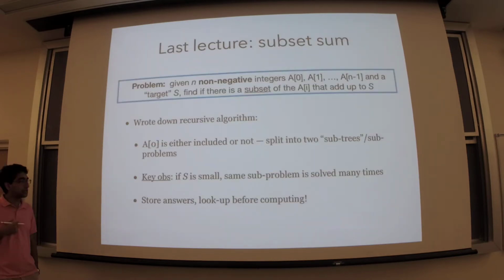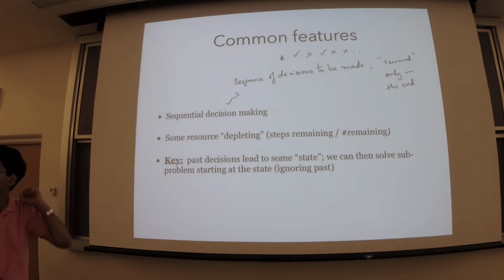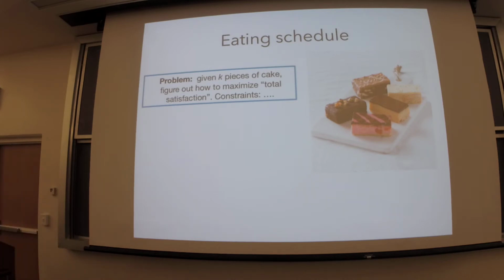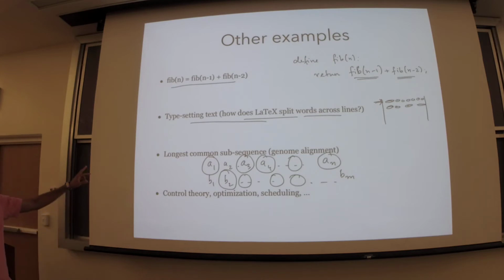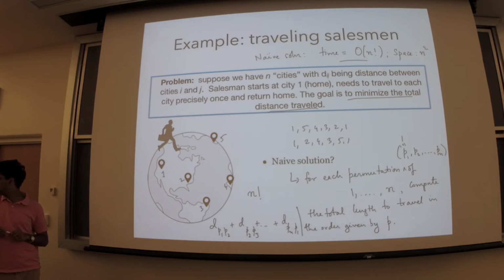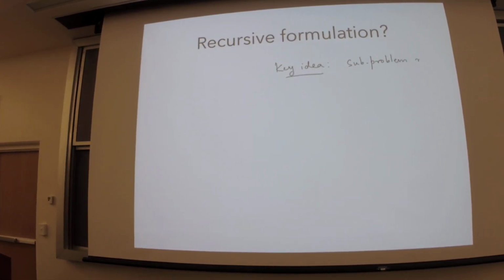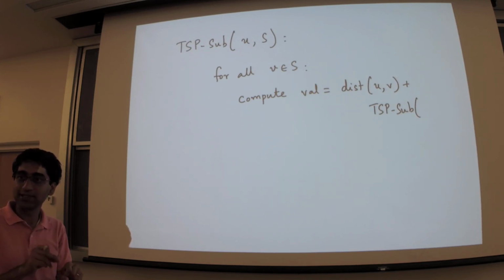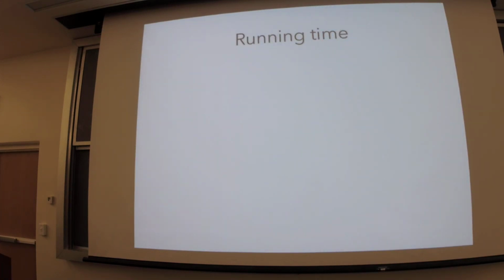Advanced Algorithms (Fall 2019) - Lecture 7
Topics discussed:
- More on Dynamic Programming (Subset sum, Shortest path, Eating schedule)